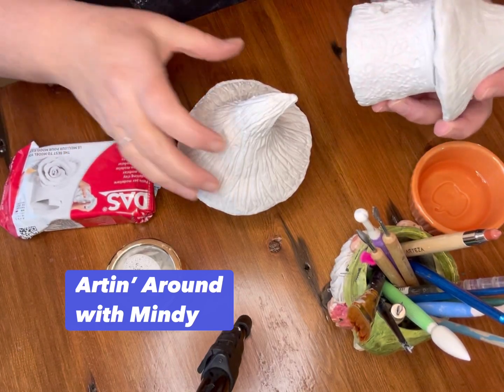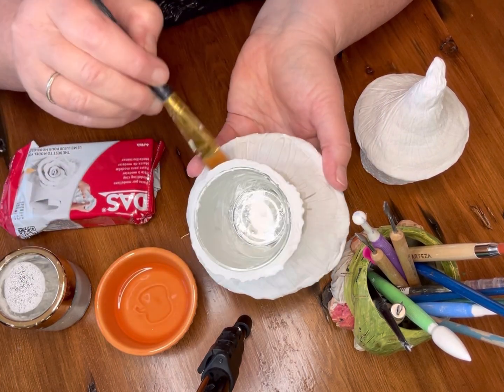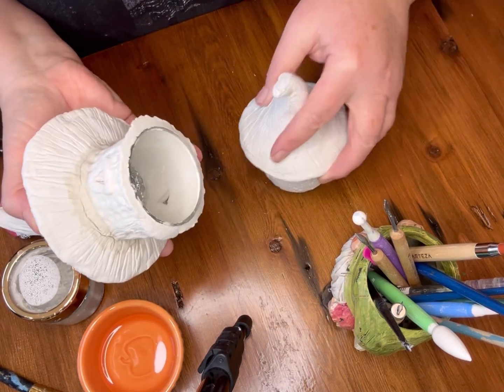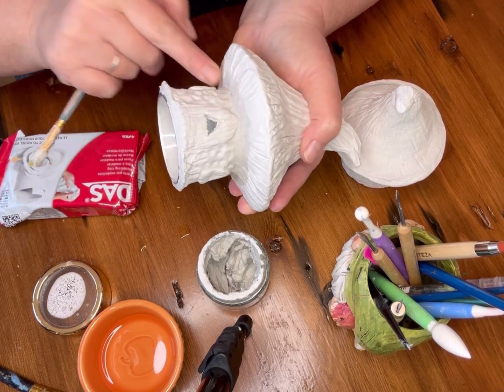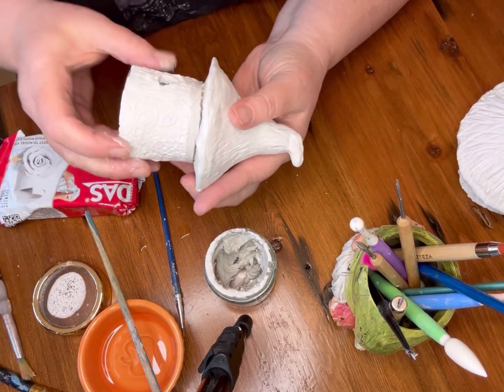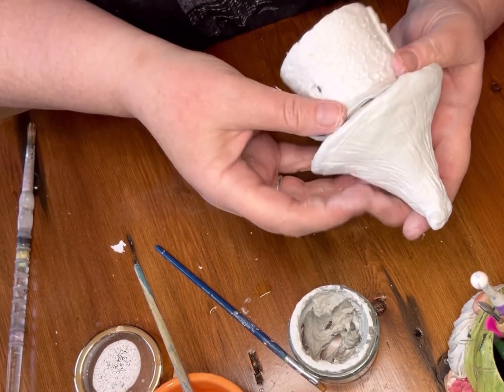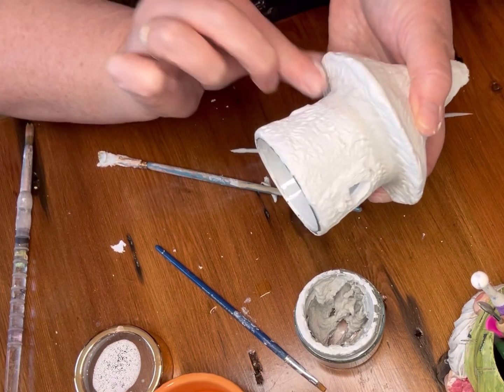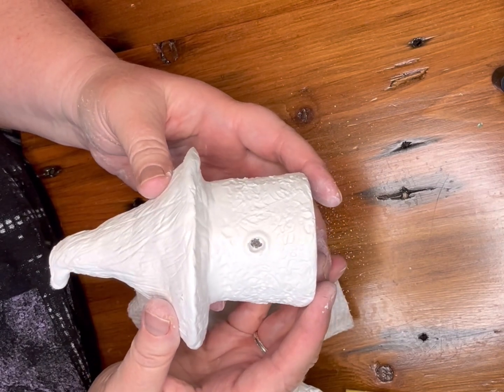REPAIRING CRACKS - Air Dry Clay tutorial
In this video I will show you how to repair cracks that developed at the roofline of two small Air Dry Clay fairy houses .This is an EASY repair using water, slip, and a bit of clay.

Knowing how to repairs cracks when creating Air Dry Clay pieces is inportant and these simple simple steps you will use again and again as you work with ADC.

Don’t be too concerned when you see small cracks in your piece! They can be fixed! 😊

Mindy 🍄